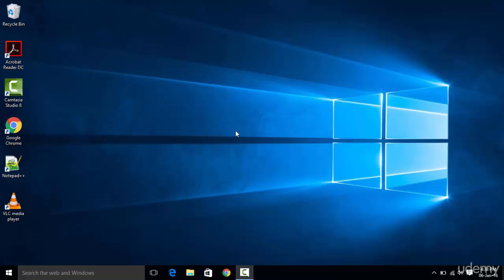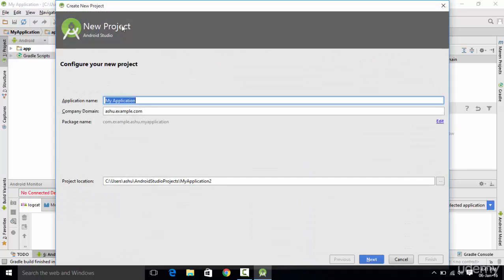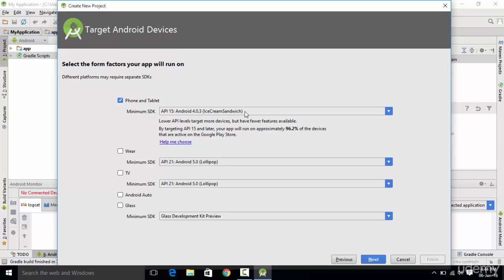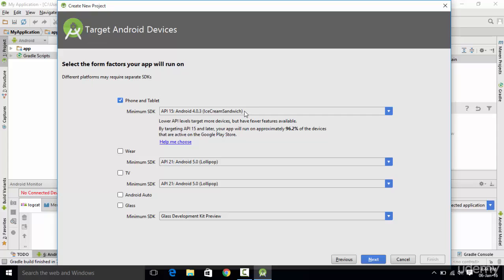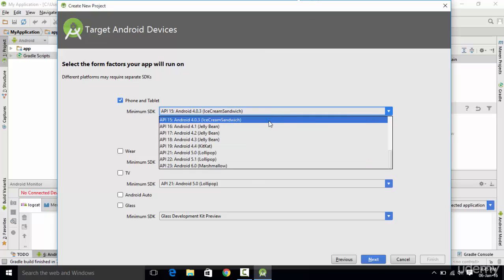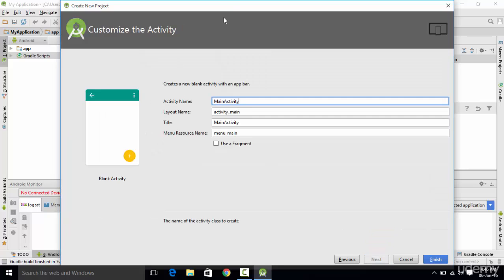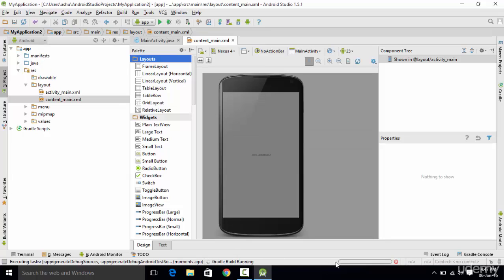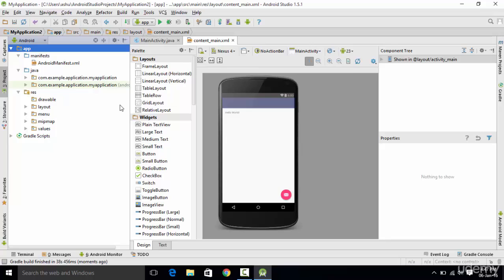Creating your Own Project in android studio